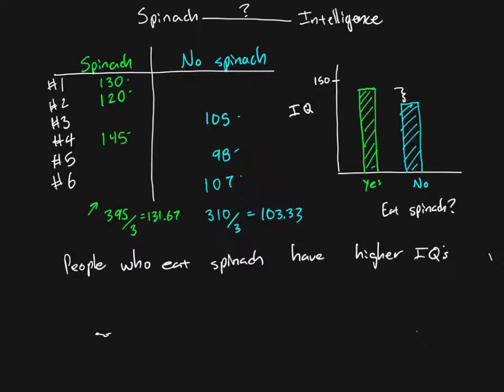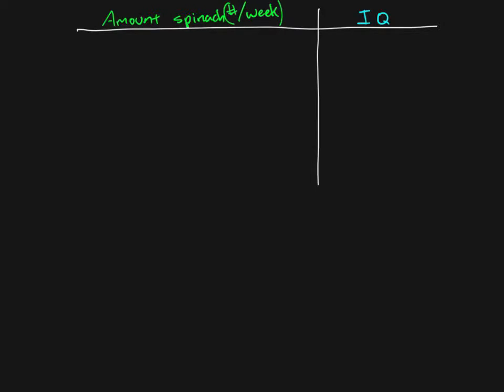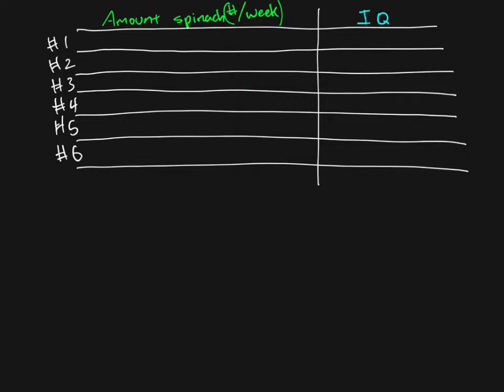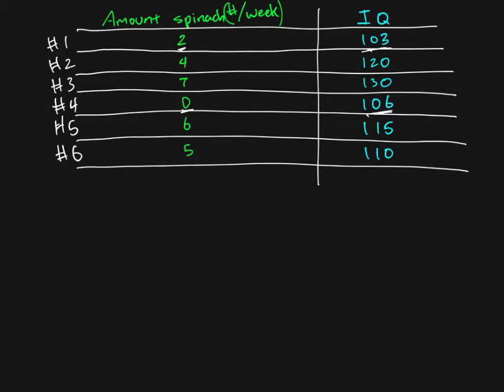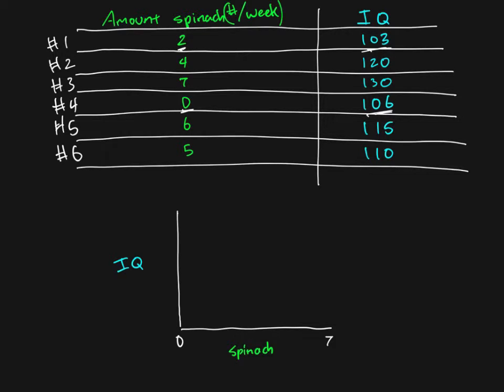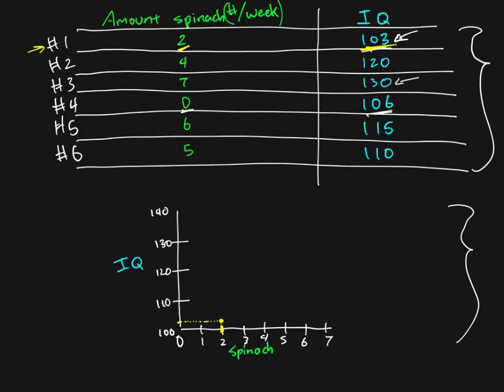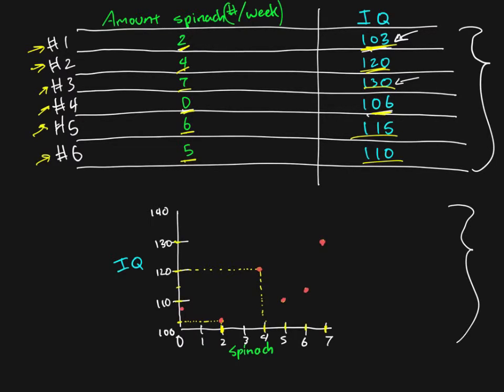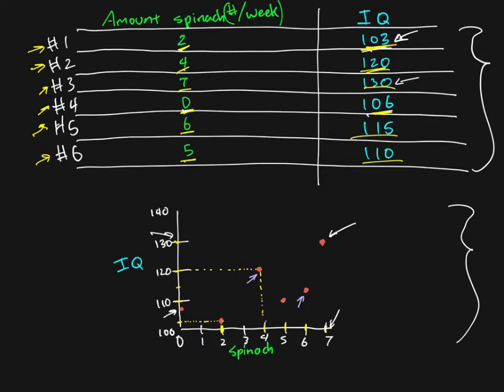Research methods - Chapter 06 - Correlational research design